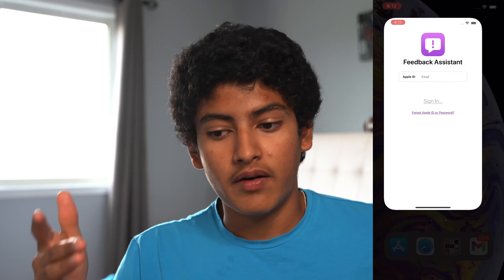How to DOWNLOAD iOS 15!! - Public Beta 2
The iOS 15 Public Beta was released TODAY and here's how to install it!

CREDITS:
Thumbnail: _gariisri_ (Instagram)